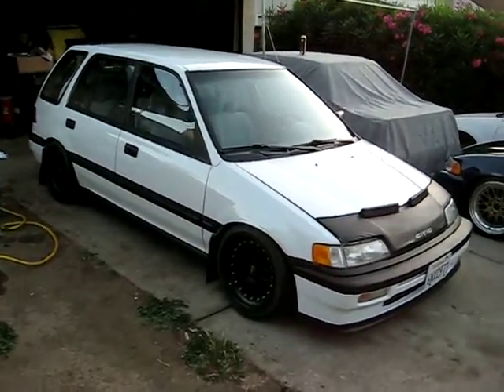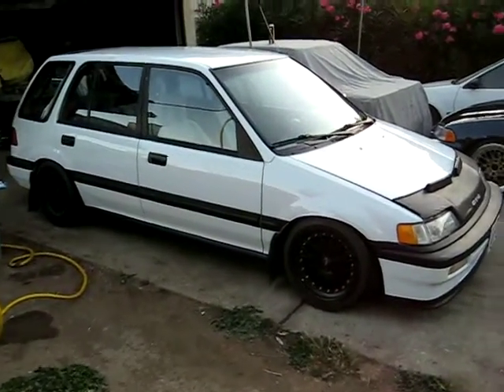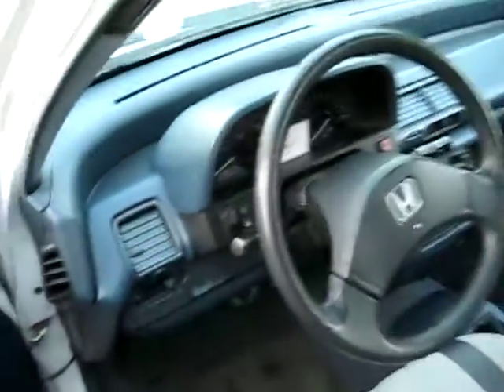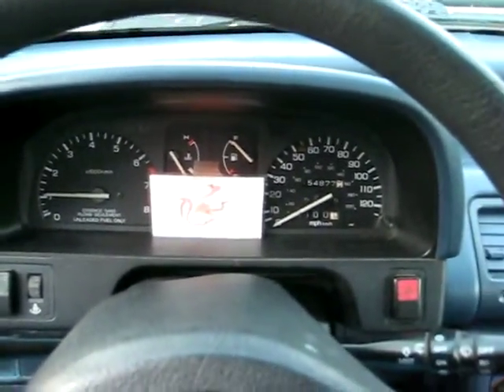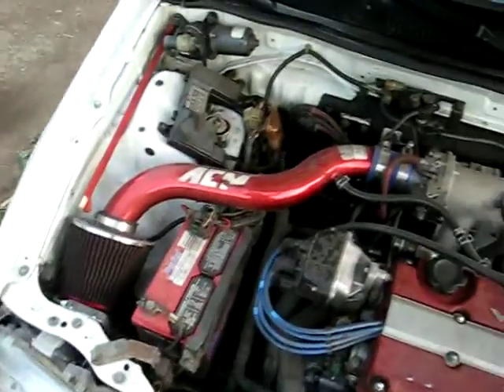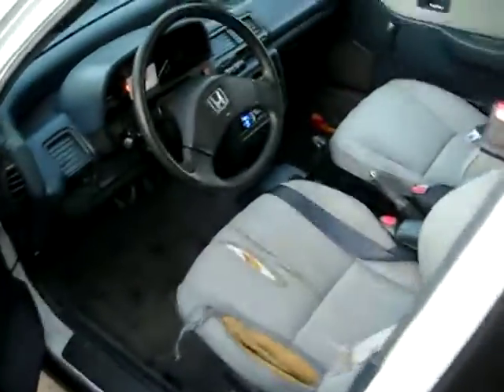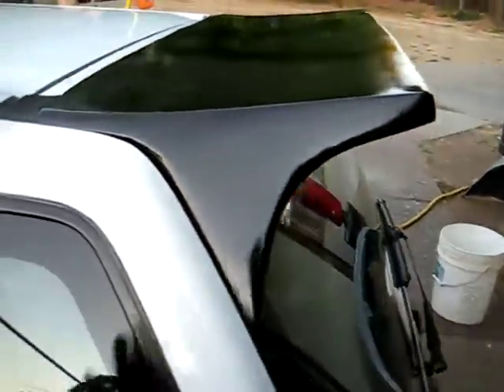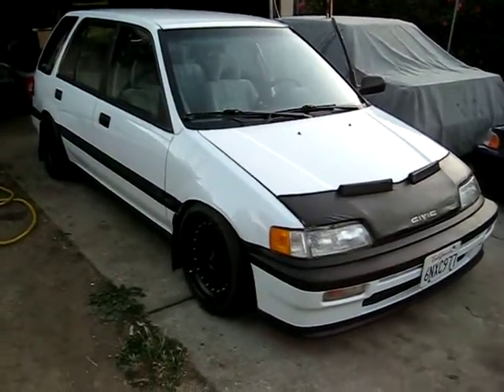1990 Civic Wagon Walk Through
a basic walk around on my civic wagon upon request. simple setup as you can see. no jdm fan boy bs. originality is the way to go now a days